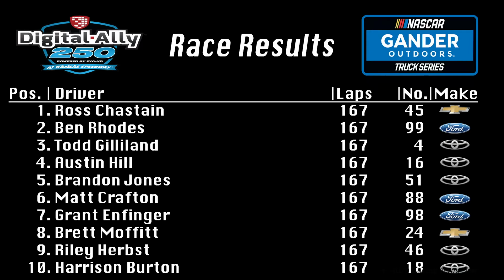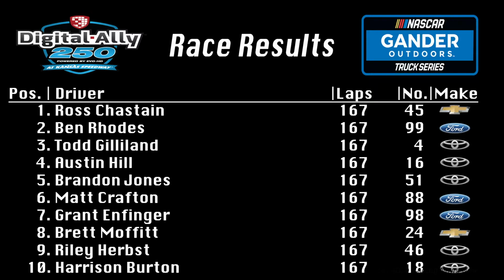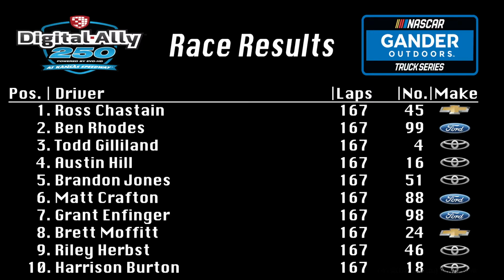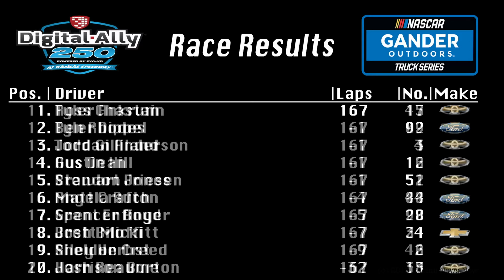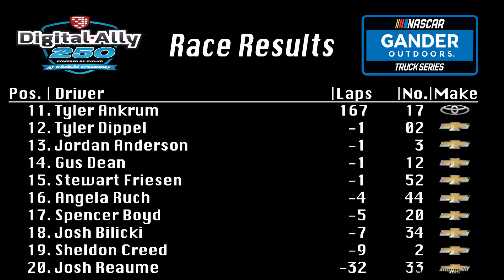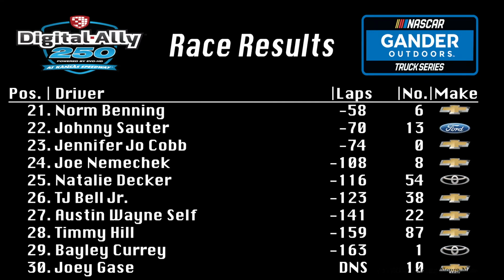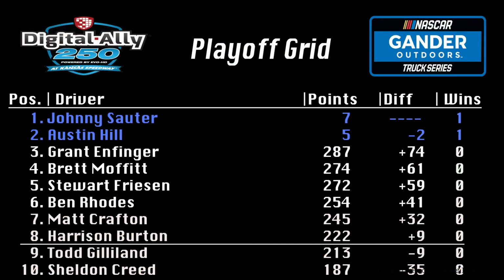2019 Digital Ally 250 @ Kansas Speedway | NGOTS Rewind Show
Looking back on Friday's Digital Ally 250 from Kansas with race results, post race thoughts from Ross Chastain and Al Neice, as well as the current playoff grid.